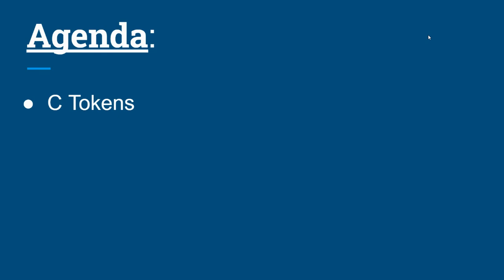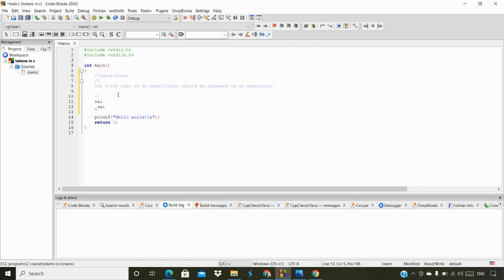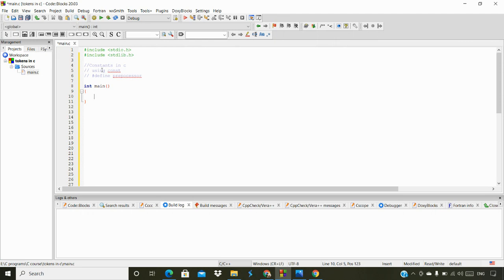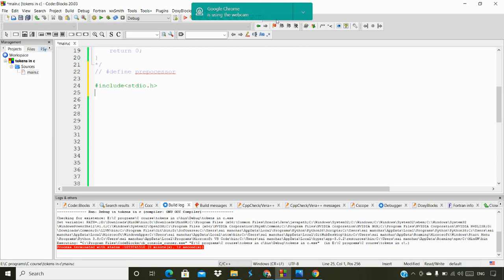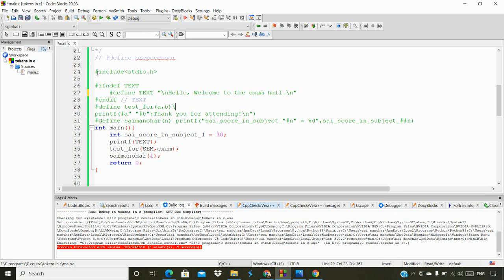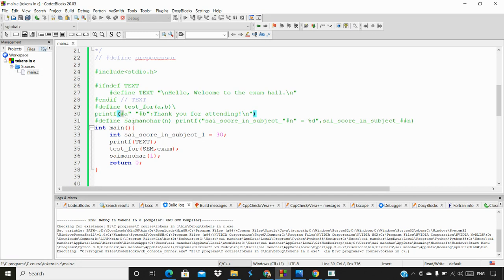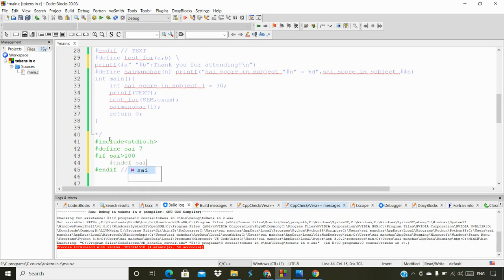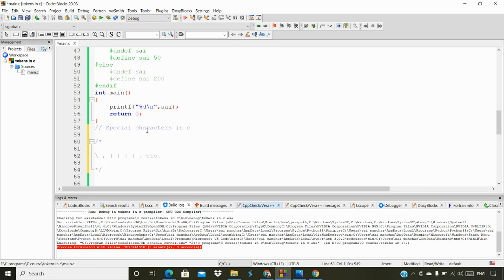C for Beginners - Tokens (Keywords, Identifiers, Strings, Operators, Constant, Special Characters)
In this video we take a look at tokens in C, along with Keywords, Identifiers, Strings, Operators, Constant & Special Characters.